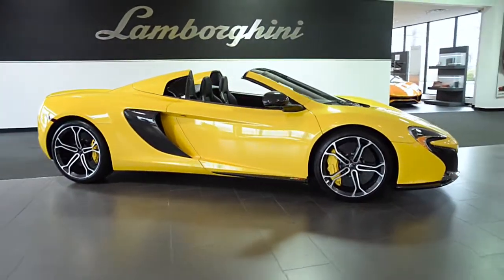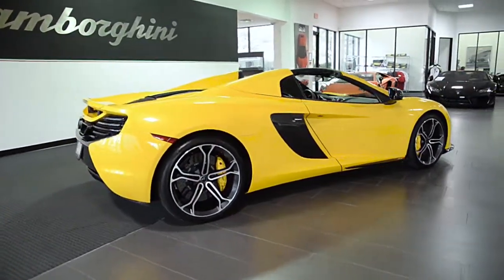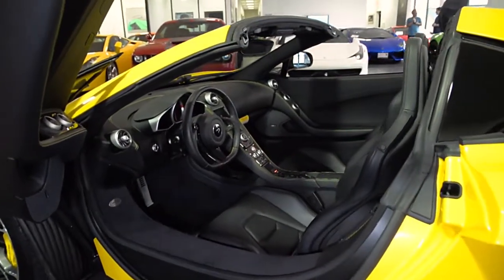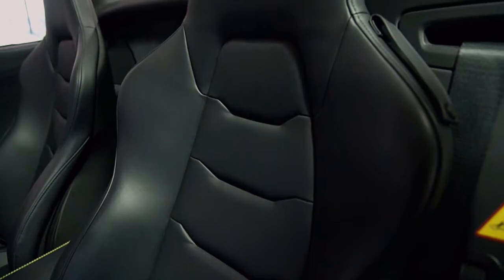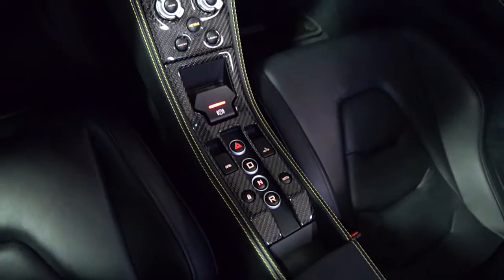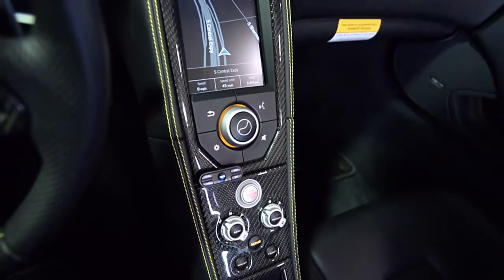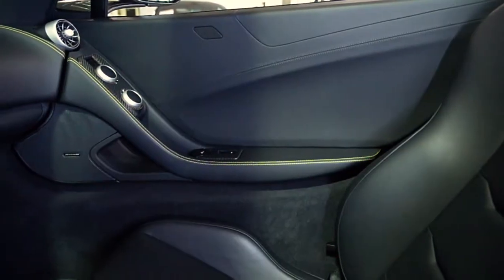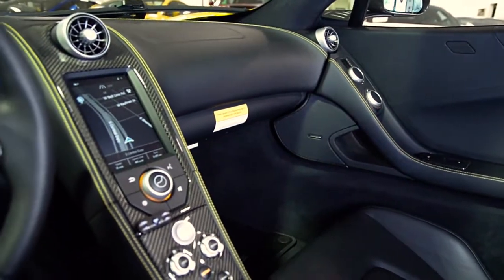2015 McLaren 650s Spider Volcano Yellow LC514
This is a smoke free Carfax certified 2015 McLaren 650s Spider equipped with a 3.8L 640HP Twin Turbo V8 engine and a 7-speed dual-clutch automatic with sport shift transmission and RWD.

This car is finished in a beautiful Volcano Yellow exterior color and Black full leather interior along with Carbon Fiber trim and contrast stitching throughout.

This car is in "like new" condition with an original MSRP of 322K and comes well optioned including:
+Navigation
+Rear camera
+Meridian sound
+Carbon Fiber interior trim
+Carbon Fiber side mirrors
+Carbon Fiber interior upgrade
+Clear bonnet
+20" Lightweight Forged Wheels – Diamond Cut Finish
+Carbon Ceramic brakes
+Yellow calipers
+Sport exhaust